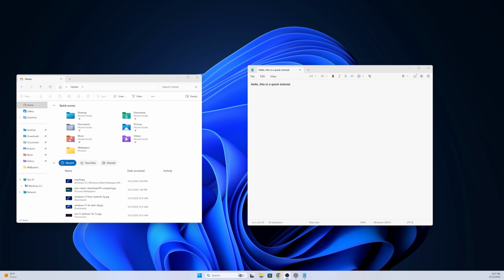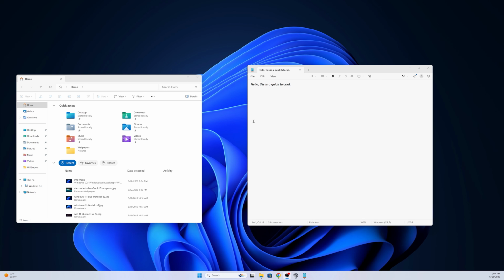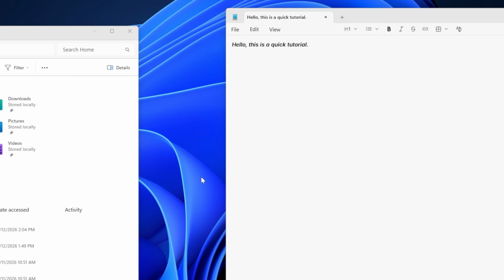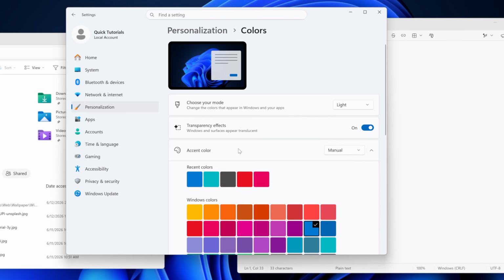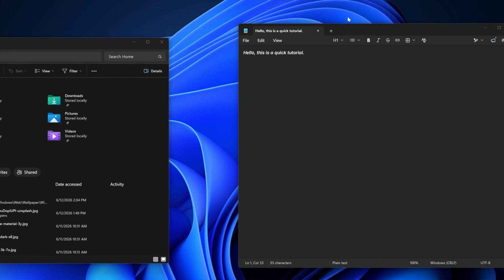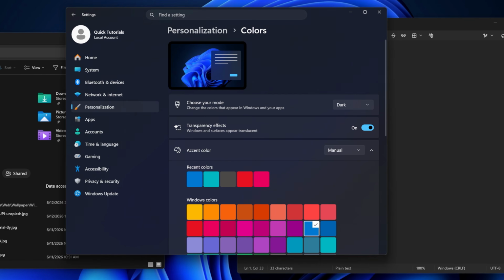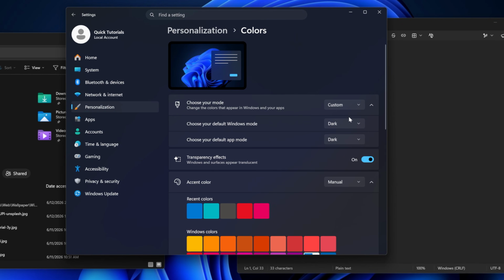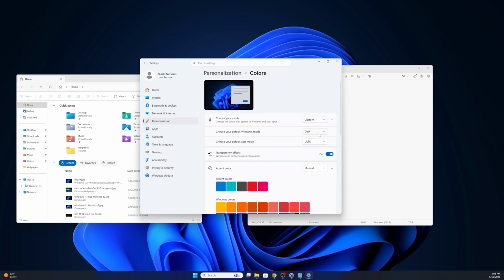How to Turn On Dark Mode in Windows 11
Want to enable Dark Mode in Windows 11? In this quick tutorial, I’ll show you how to switch between Light Mode, Dark Mode, and Custom Mode using the Windows personalization settings.

We’ll also look at the difference between Windows mode and app mode, so you can customize exactly how dark mode appears across your system.

In this video:

* How to switch back to Light Mode
* Where to find color settings
* How to access personalization options
* Windows 11 Light Mode vs Dark Mode
* How to use Custom Mode
* Difference between Windows mode and app mode
* How to customize the appearance of Windows

Whether you’re trying to reduce eye strain, save battery life on certain displays, or simply prefer the darker look, this guide will show you how to enable Dark Mode in Windows 11 in just a few clicks.

My Favorite Tech Products: